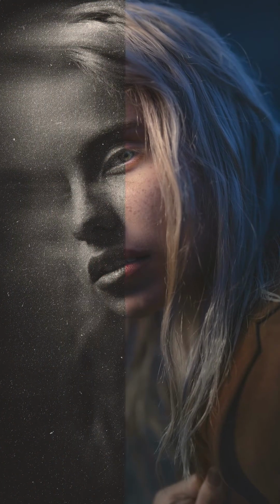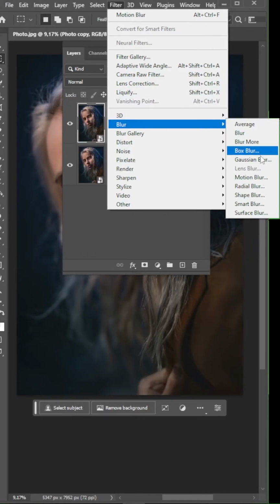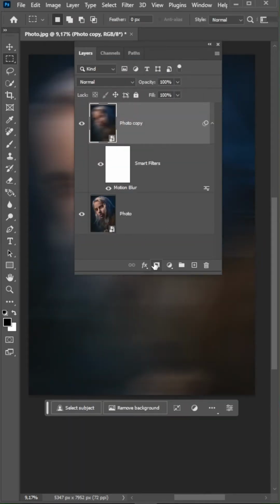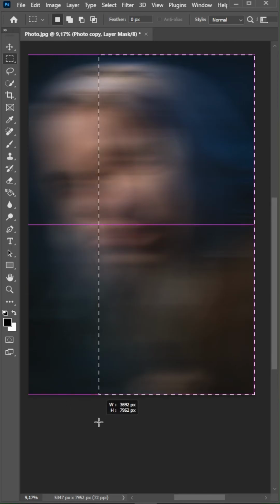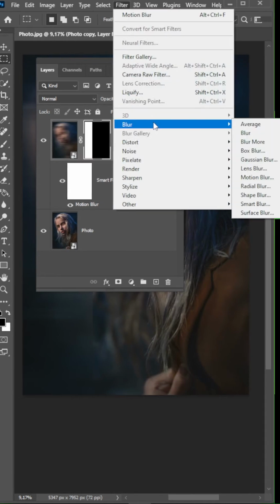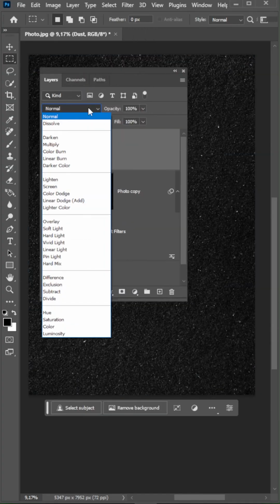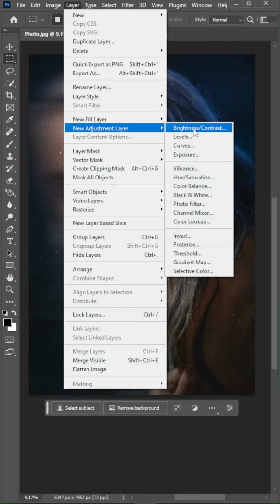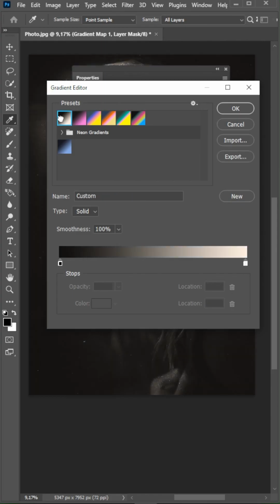How to Create Vintage Blur Effect in photoshop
Learn how to give your photos a cool vintage blur! Our latest tutorial shows you the steps for a trendy effect in Photoshop.